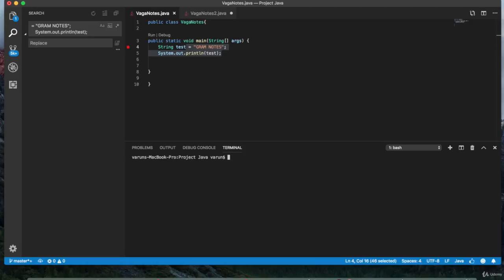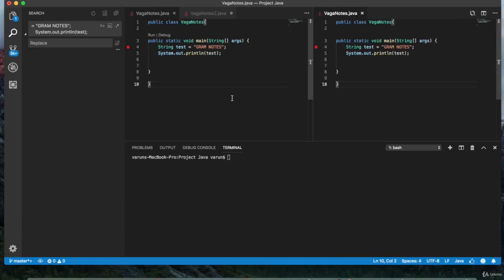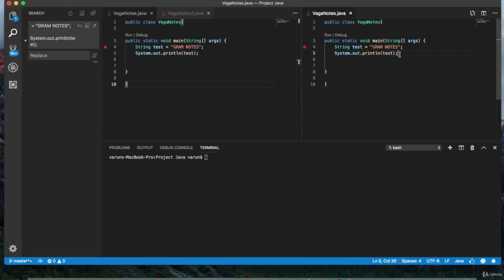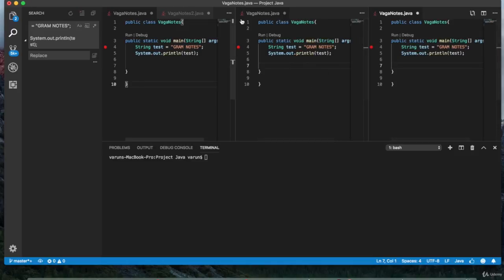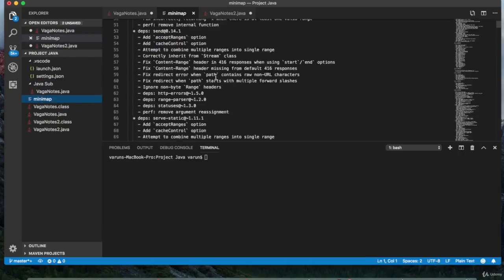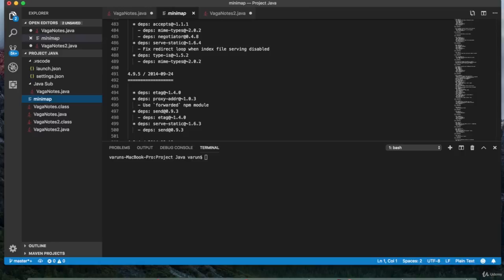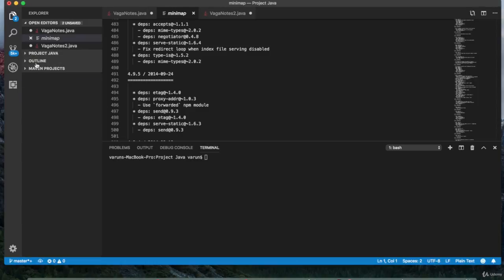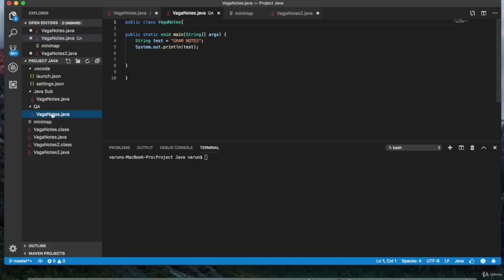visual studio basics 4a Intro to the User Interface